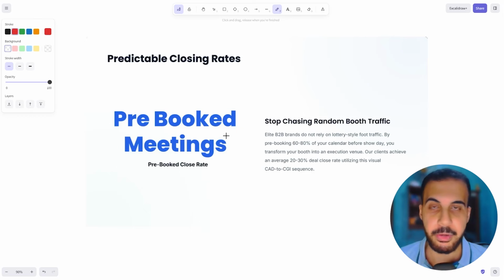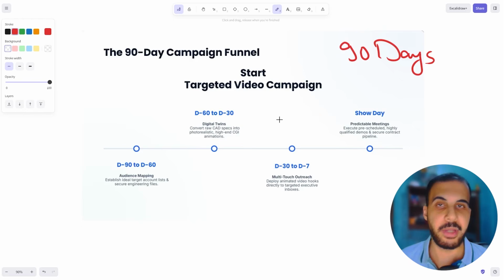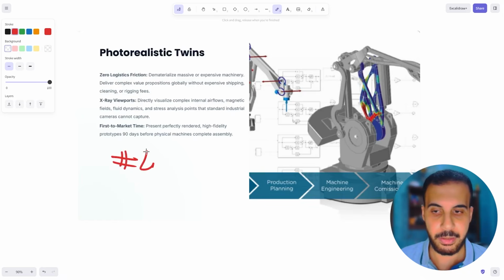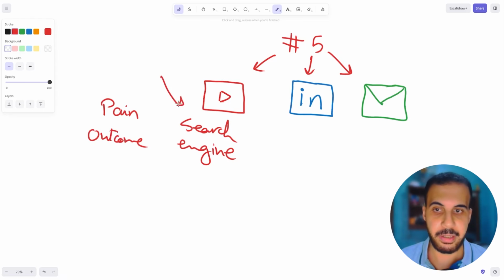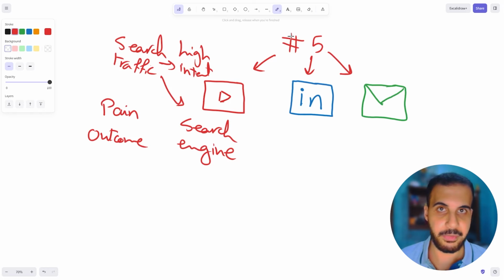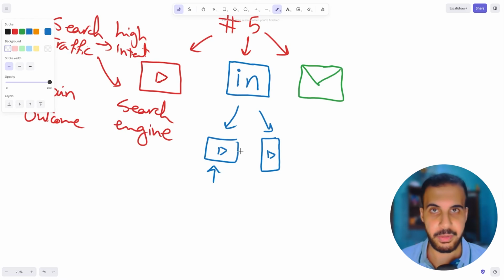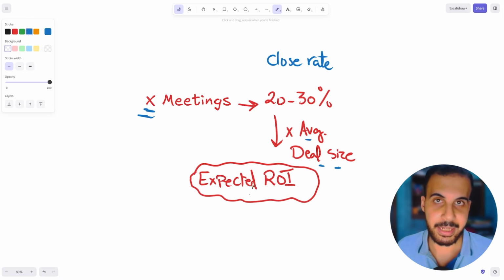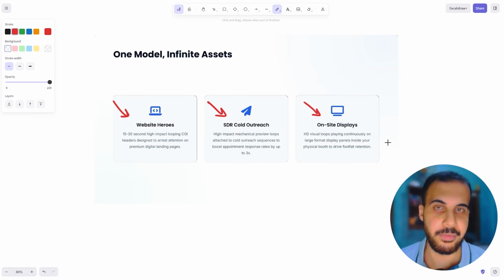The Trade Show Marketing ROI Formula Your CFO Will Believe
This Video will help you accurately calculate trade show marketing ROI for industrial products using five specific questions. Stop guessing your event performance and start predicting results.

This video provides industrial marketing managers and CMOs with a framework to evaluate event effectiveness before the doors even open. We break down the exact metrics required to forecast success, moving beyond vanity numbers to focus on measurable business outcomes.

Learn how to shift your strategy by prioritizing pre-booked meetings and implementing a structured 90-day marketing campaign funnel. By applying these methods, you can align your trade show planning with broader revenue goals and create a predictable pipeline for your sales team.

0:00 - How to predict trade show marketing ROI?
047 - How to get pre-booked meetings at trade shows?
1:34 - How to post a product launch video for a non-existent or complex product?
1:57 - How to make the product-CAD digital twin workflow?
2:33 - How to distribute industrial product videos before the trade shows?
4:52 - The exact equation to calculate the Trade show marketing ROI